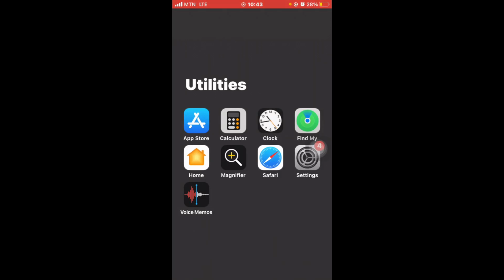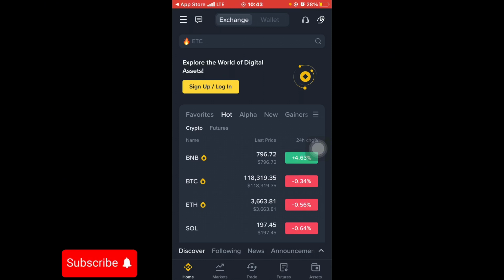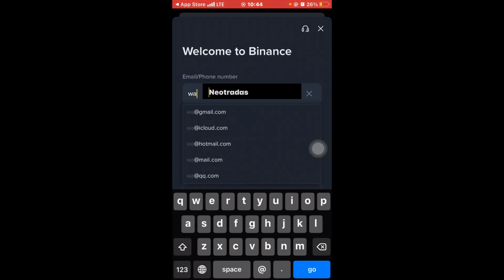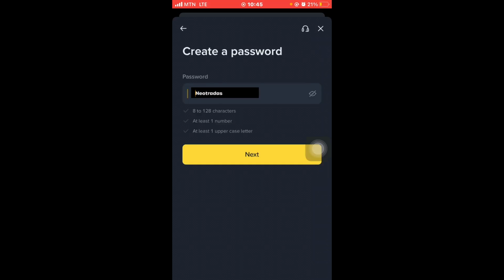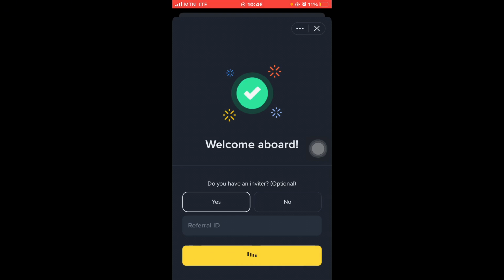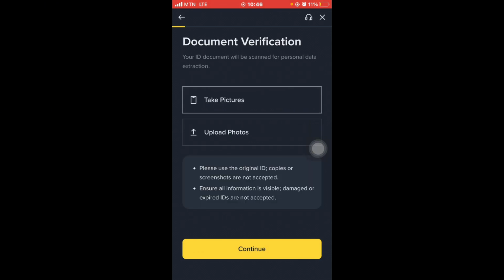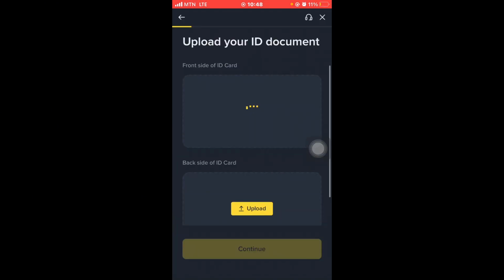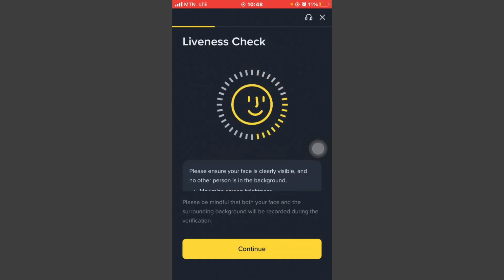How to Create & Verify Account on Binance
Learn how to create and verify your account on Binance, one of the world's leading cryptocurrency exchanges. Follow our step-by-step guide to sign up, complete verification, and start trading cryptocurrencies securely.